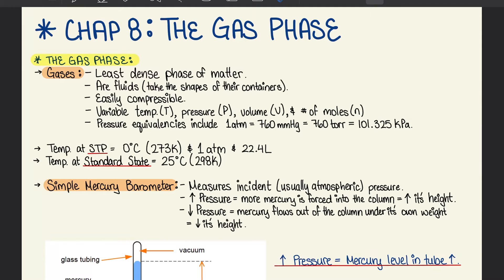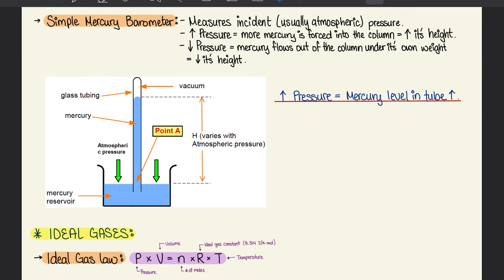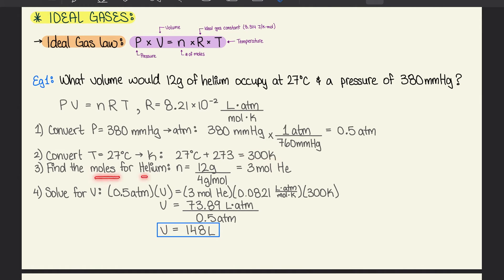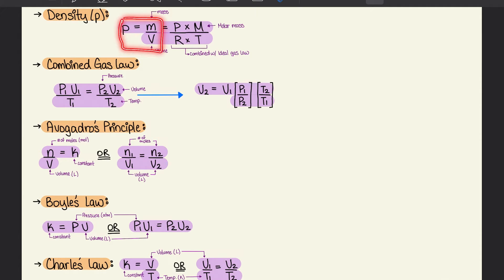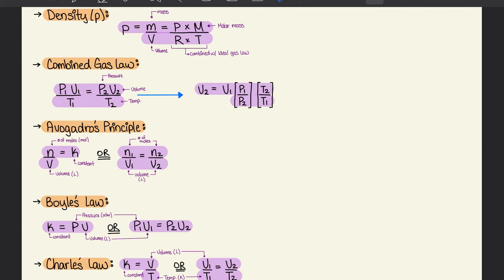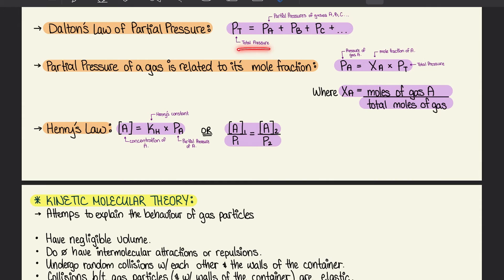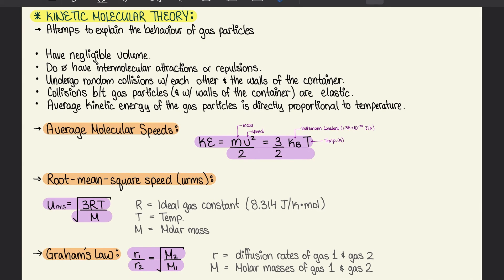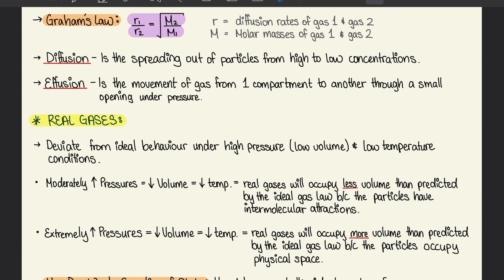MCAT General Chemistry Chapter 8 - The Gas Phase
MCAT Kaplan Gen Chem Textbook:
- The gas phase
- Ideal gases
- Kinetic molecular theory
- Real gases